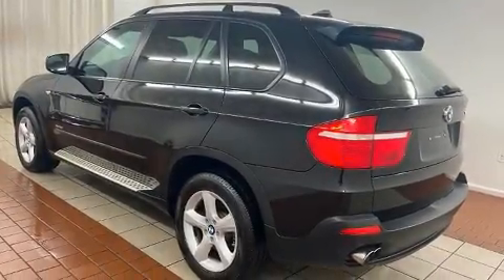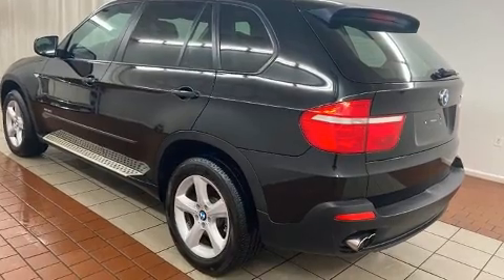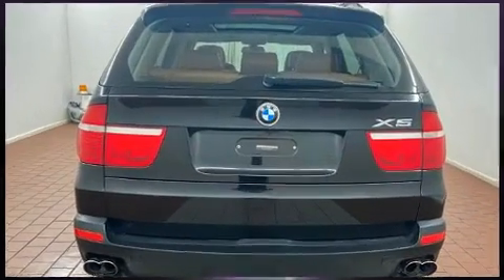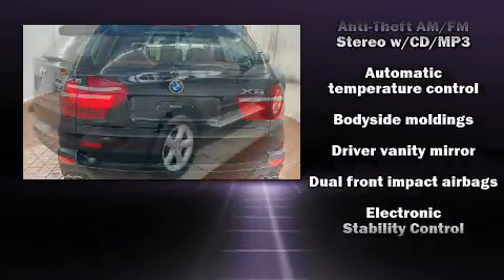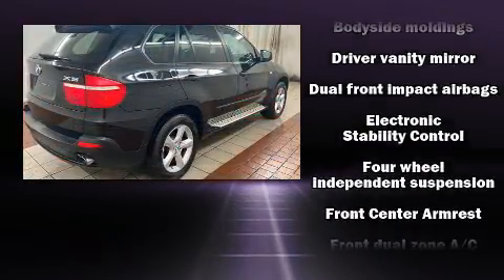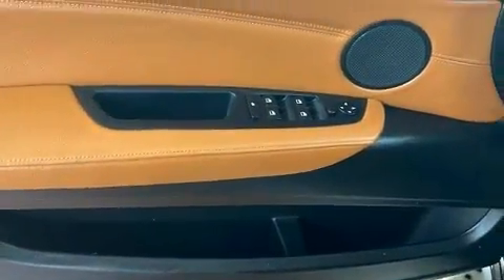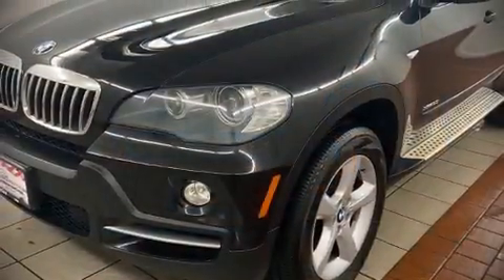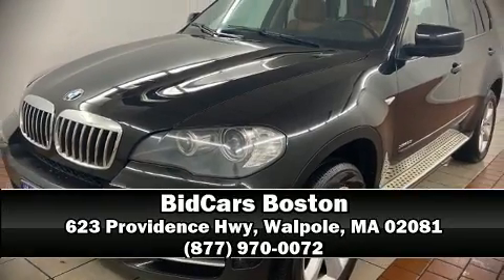2010 BMW X5 xDrive30i in Walpole, MA 02081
BidCars Boston
623 Providence Hwy

It features all-wheel drive versatility, an automatic transmission, and a 3 liter 6 cylinder engine. Top features include rain sensing wipers, 1-touch window functionality, a leather steering wheel, a trip computer, front bucket seats, front fog lights, cruise control, and power seats. For drivers who enjoy the natural environment, a power moon roof allows an infusion of fresh air. With side curtain airbags supplementing the rest of the safety network, you can be assured that you and your passengers will experience top-tier protection. Our sales staff will help you find the vehicle that you've been searching for. We'd be happy to answer any questions that you may have. Stop by our dealership or give us a call for more information.